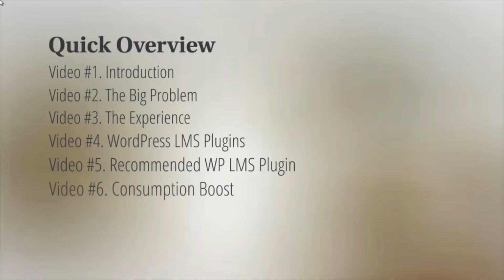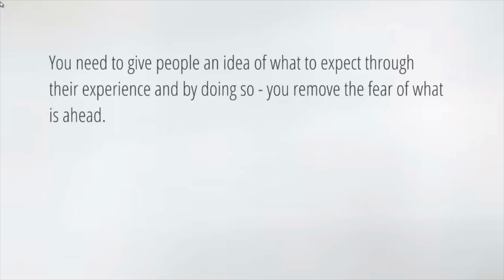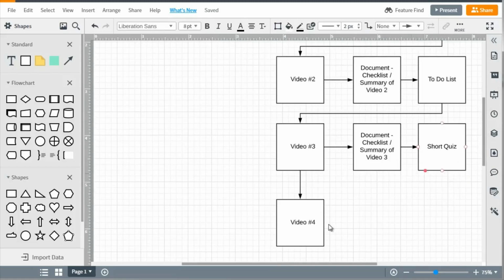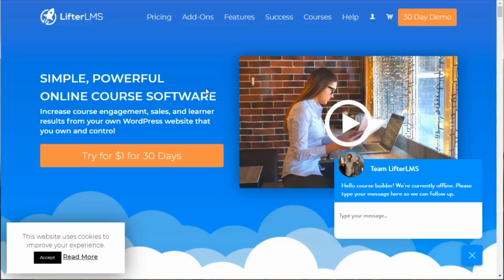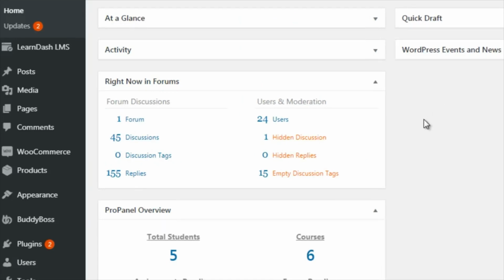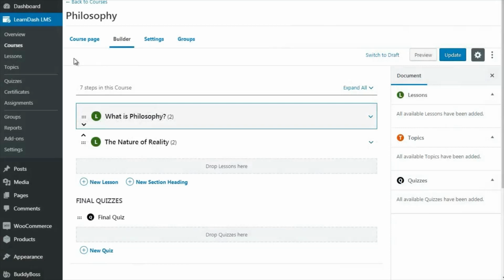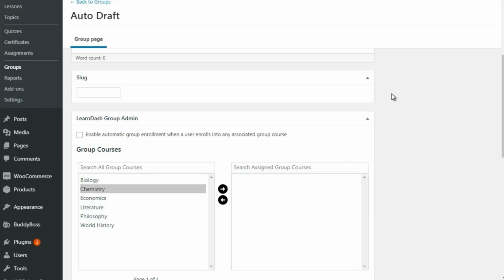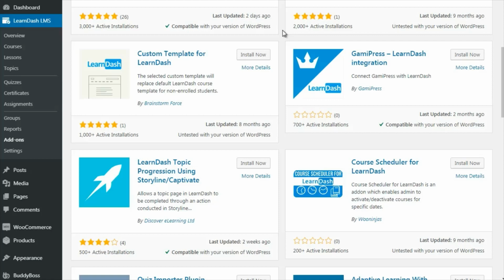Earn Passive income instantly from WordPress LMS Course! Billionaire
WordPress LMS Course- LEARN-100% Free Video course- Ten thousand US dollars income in one month. Earn Passive income instantly from WordPress LMS Course! Billionaire